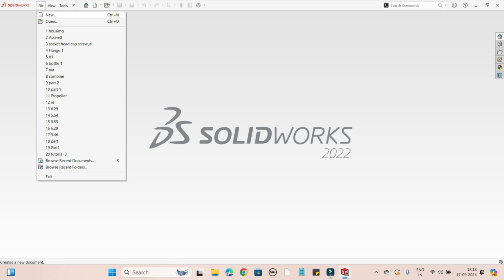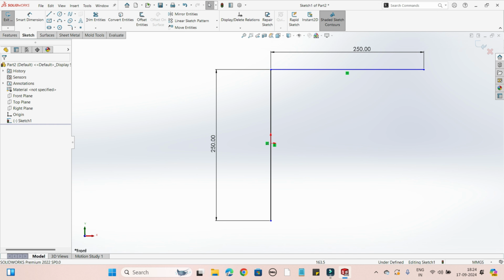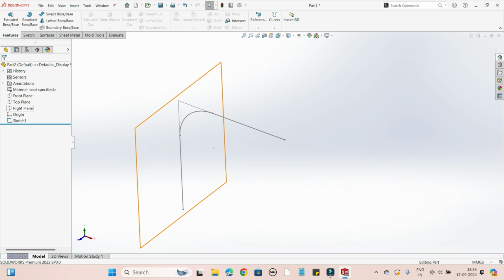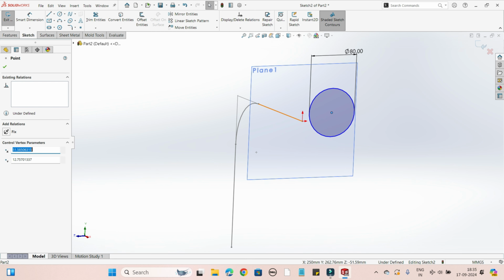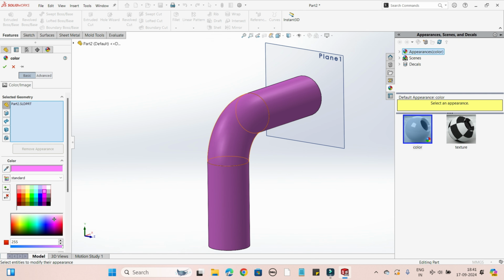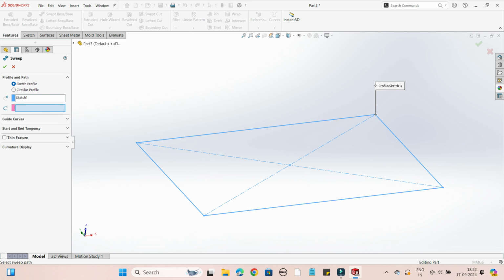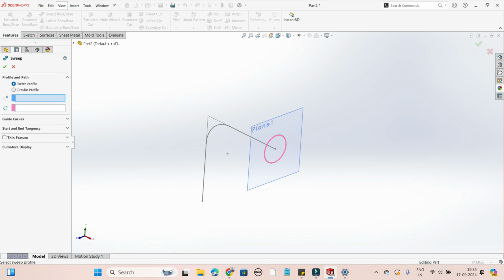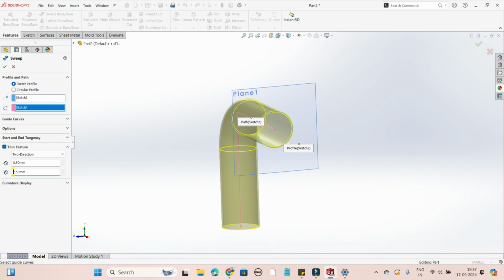SolidWorks Tutorial On Swept Boss for Absolute Beginners || #5|| Thin feature in Swept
📌Mech Solidworks Tutorial hub
📌Basic Tutorial Video : 5

Hello Everyone 👋👋
Welcome to our SolidWorks tutorial series for beginners! In this video, I will  take you through the Swept Boss/Base feature, a powerful tool for creating complex 3D shapes by sweeping a profile along a path. Perfect for those new to SolidWorks, this tutorial breaks down each step, ensuring you can follow along with ease. Whether you're a student or just starting with 3D modeling, this guide will help you master the basics of the Swept Boss feature.

📌Contain of the video will be : Tutorial on step by step explanation on ::
🛑 Swept Base Boss

🛑 Swept Boss Base::

1) Path and profile
2) Circular Profie
2) Thin features
📌Essential Steps to Mastering on  Basic Swept in SolidWorks  can be achived by this video.